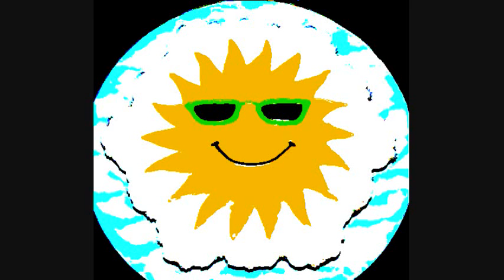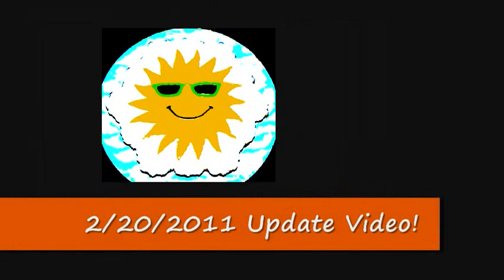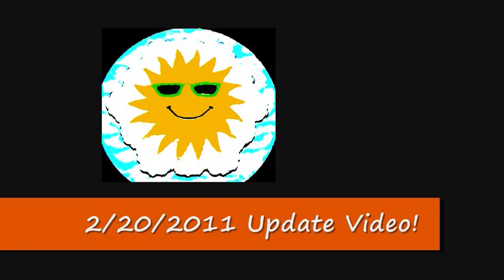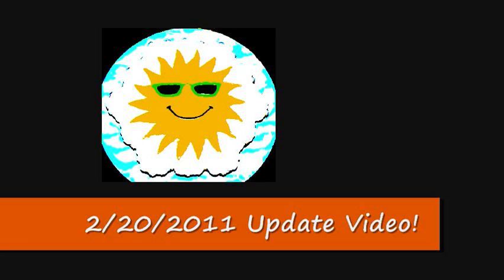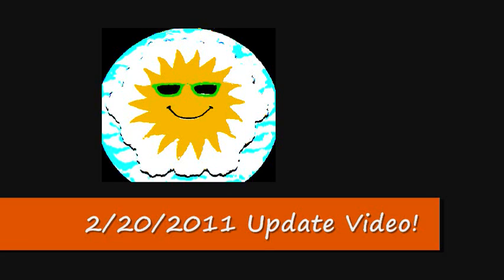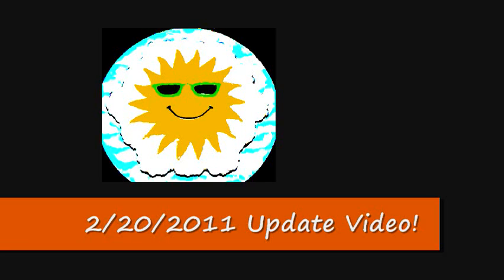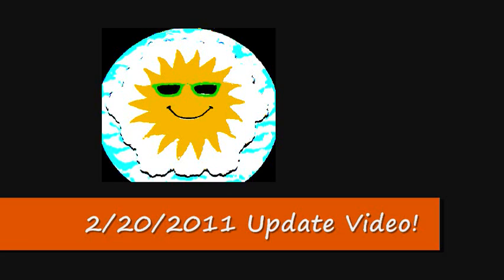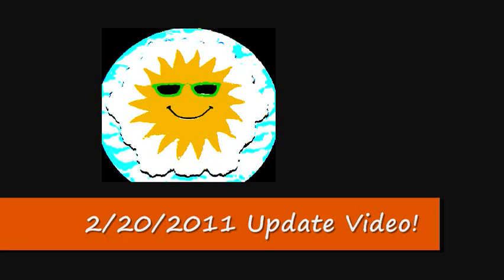2-20-2011 Update Video!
Uploads return tomorrow! AHHH YEEAAAAHHH!!
Also, there will be NO voting on any future videos. See full video for details.
And scheduling stuffs and whatnot and stuffs and shit. XD